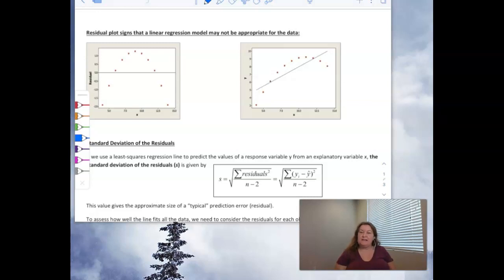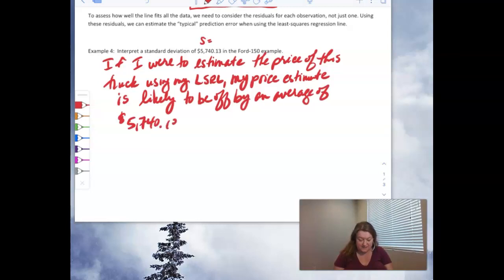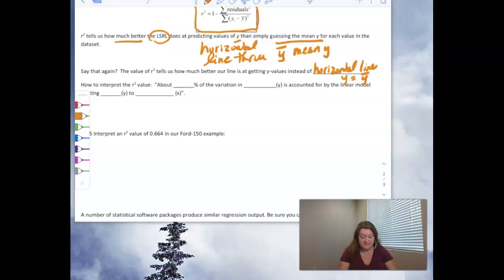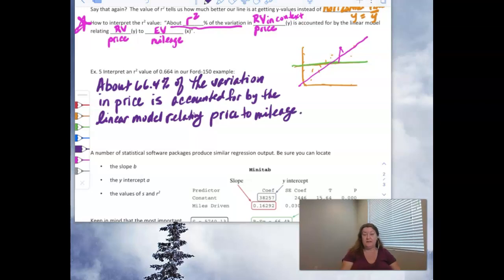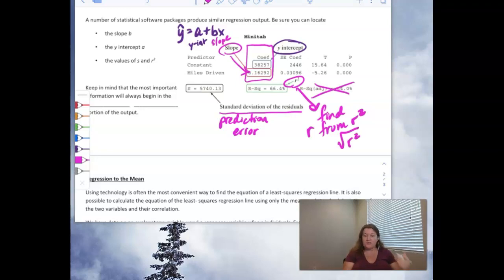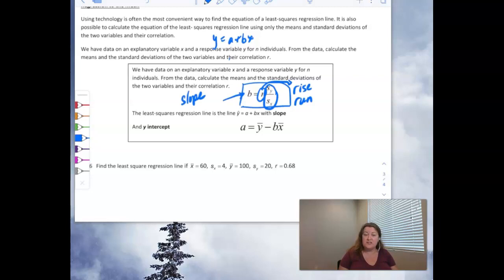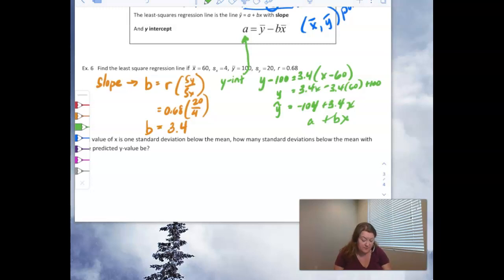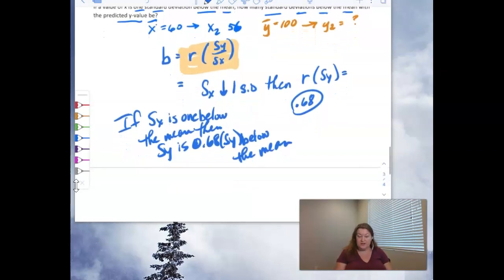AP stats 3.2 part 2 notes